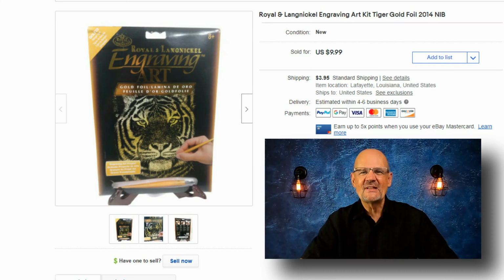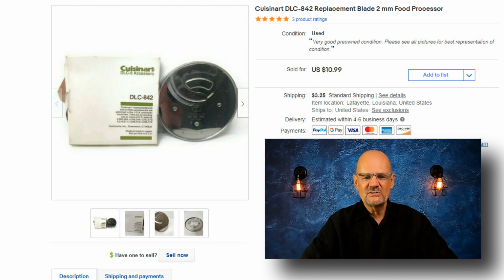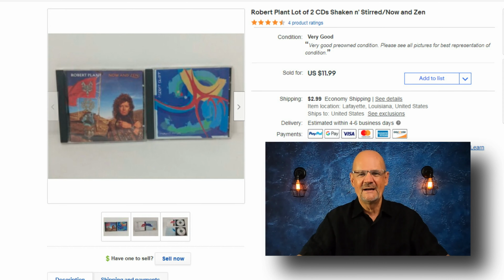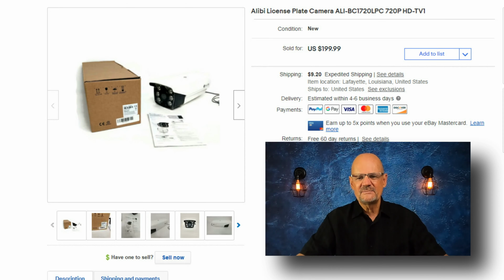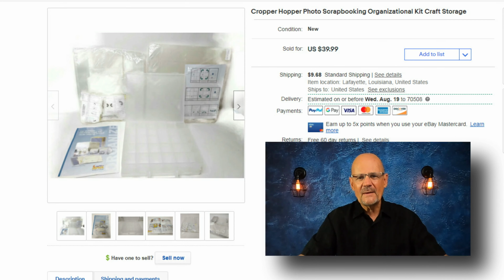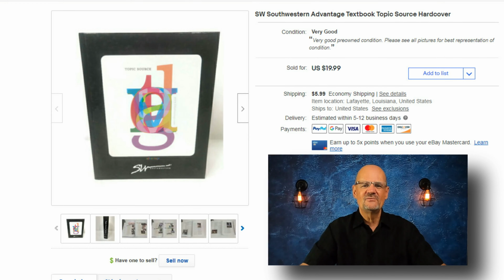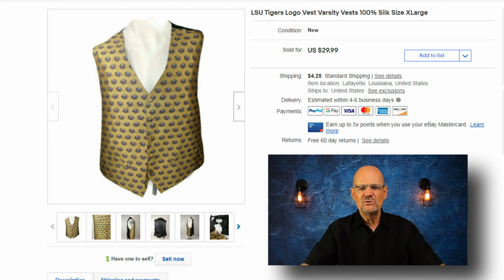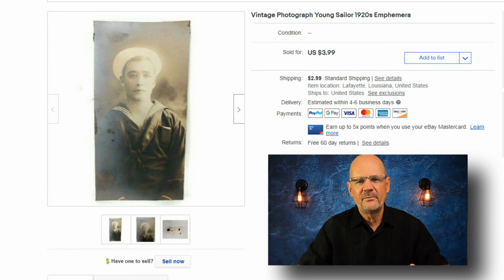What Sold on eBay Terrific Thursday Volume XXVII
Here are some items I bought in bulk and sold on eBay.  Check it out.

Below are links to other videos of items I sold on eBay.  Take a look!